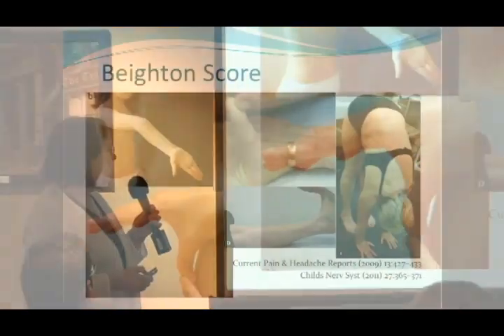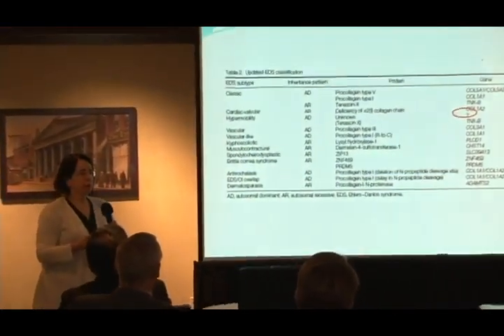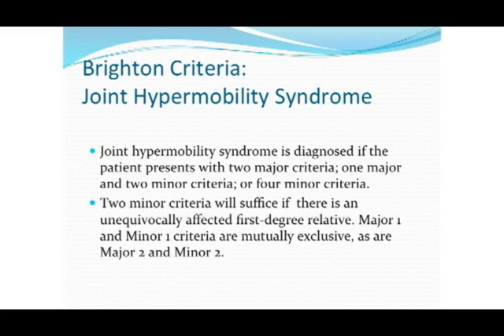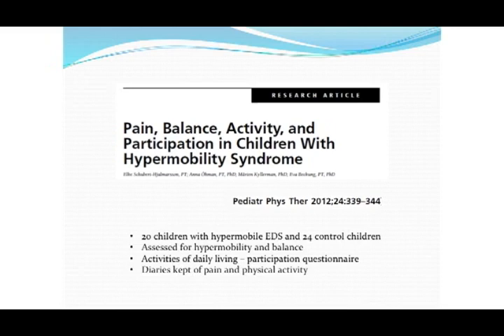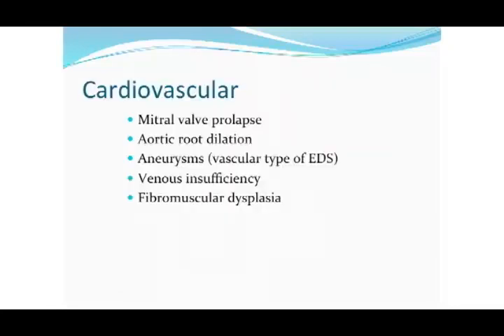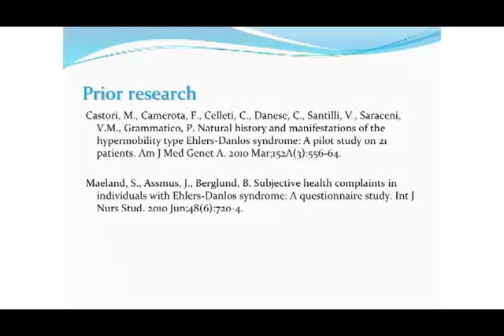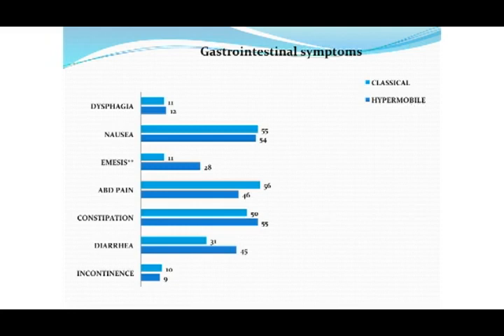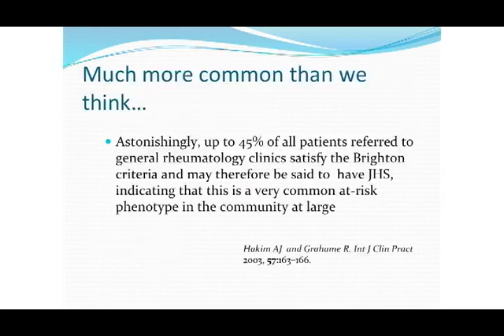TCAPP's Medical Think Tank 2013 - Dr. Francomano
Started in 2013, TCAPP's Medical Think Tanks feature doctors and members of the medical community sharing their expertise on children living with chronic pain conditions.